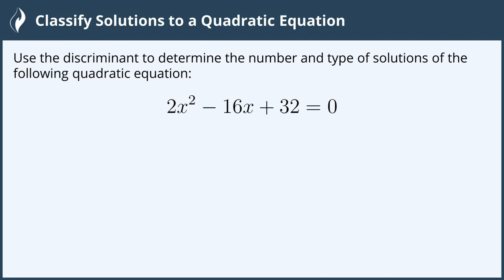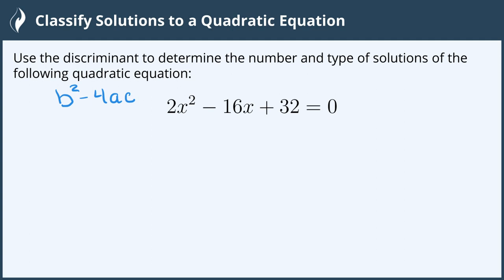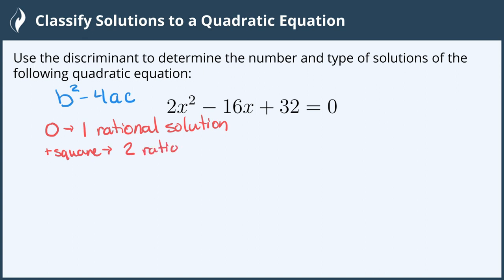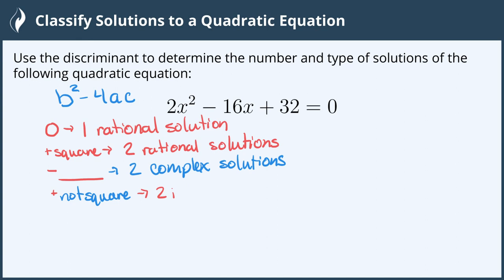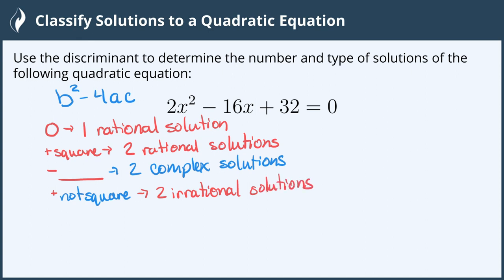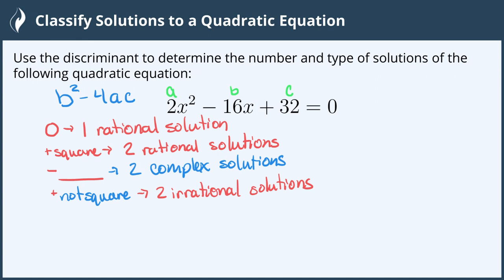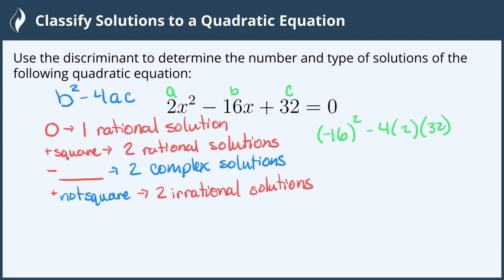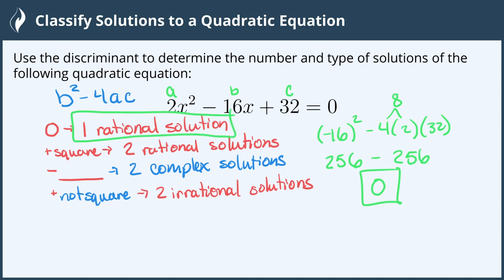Classify Solutions to a Quadratic Equation - 3